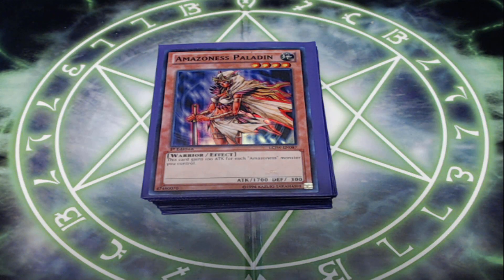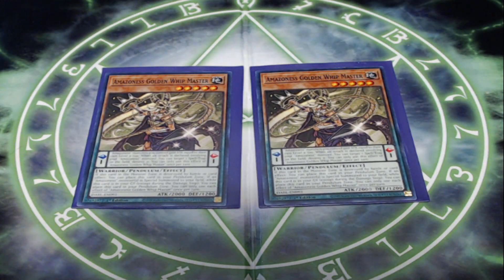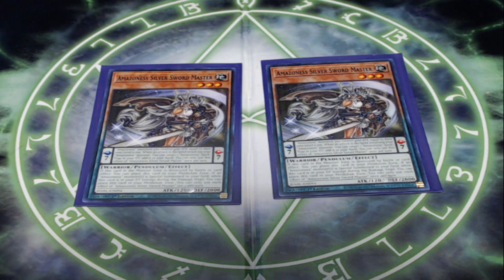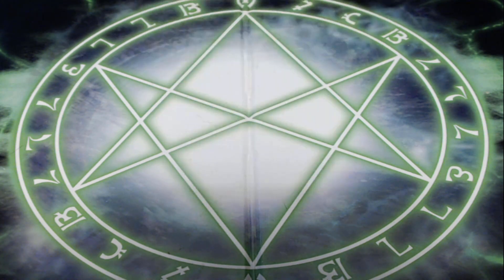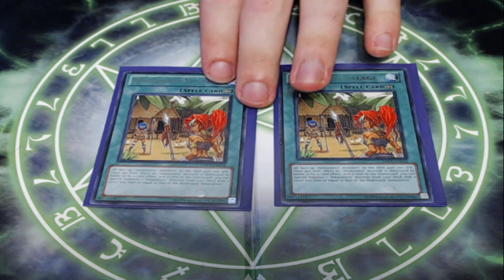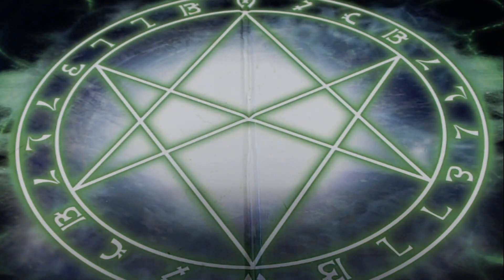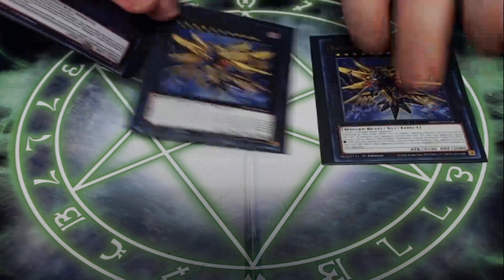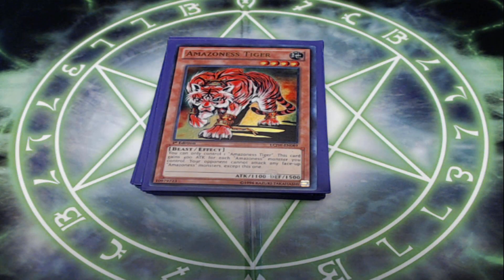Amazoness Yugioh Deck Profile April 2023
Amazoness return back from their village and into the monster card zone where they have come to battle and show Yugioh what the battle phase is all about.